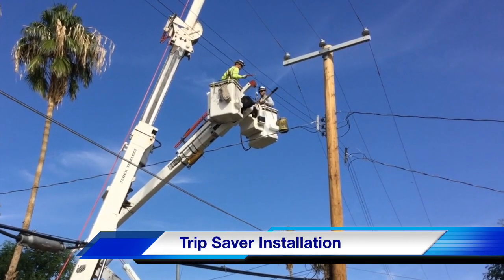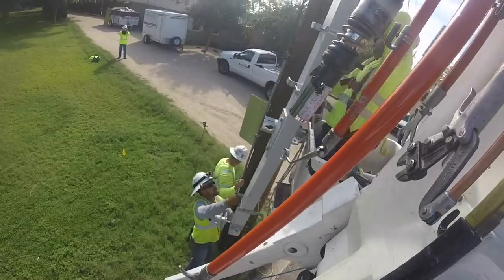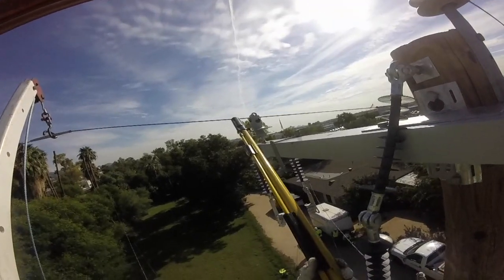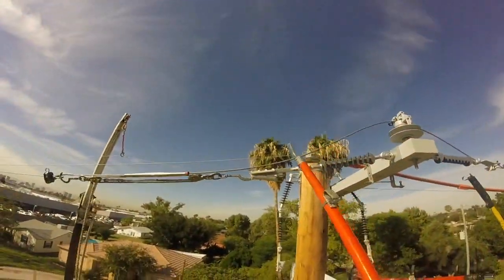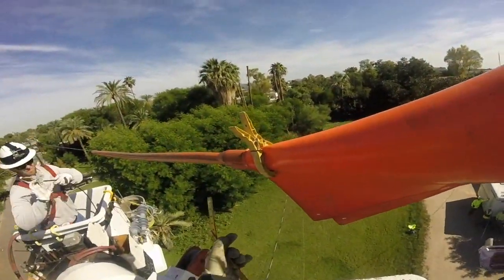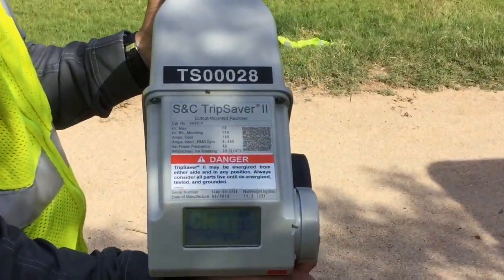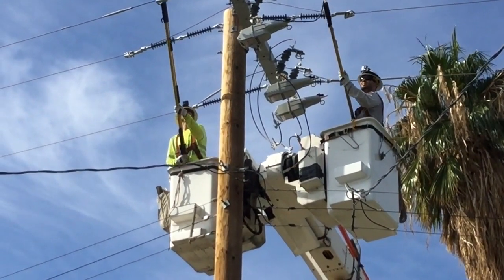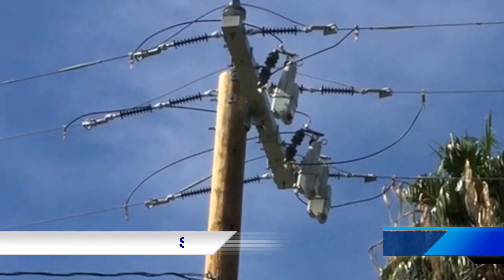How to Install the TripSaver II Recloser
An Arizona Public Service crew installs three Trip Savers on a Distribution Pole. At the same time, the crew dead-ends all three phases on each side of the pole. Host Utility: Arizona Public Service